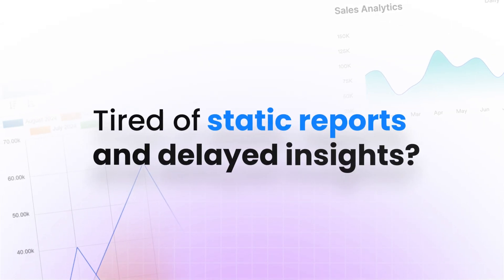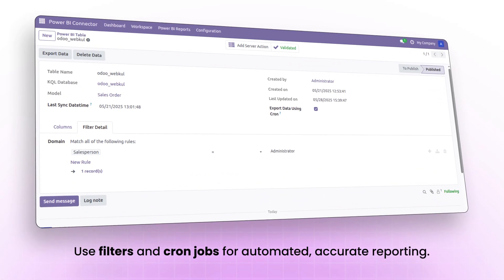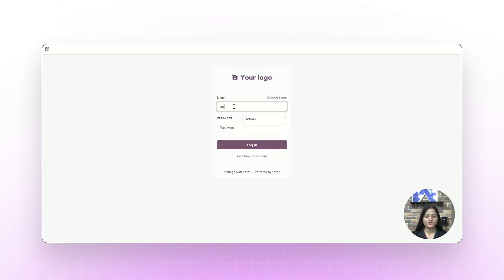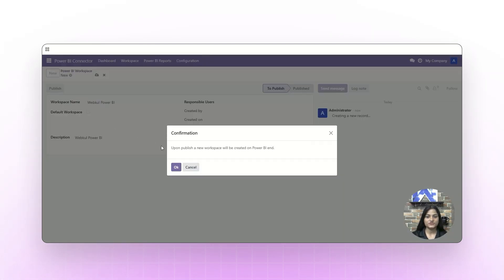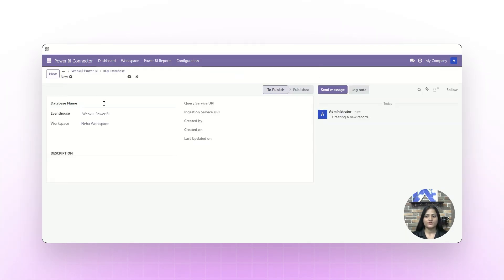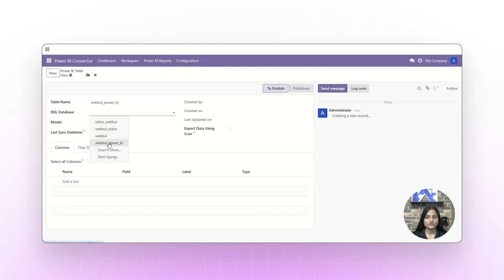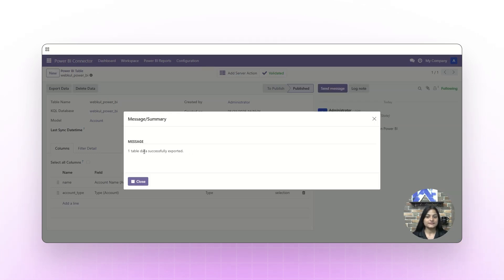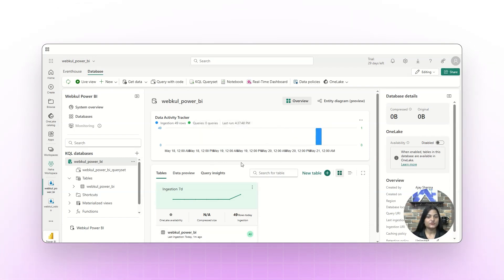Odoo Power BI Connector | Upgrade with Microsoft Fabric & Real-Time Intelligence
From Odoo Dashboard to Real-Time Features of Power BI!

In this video, discover the latest updates in Odoo Power BI Connector, including support for Microsoft Fabric and Real-Time Intelligence (RTI).

This version supports:
- Eventhouses & KQL databases
- Multi-table dataset exports
- Secure, encrypted data transfers

Whether you're managing data across teams or diving into advanced reporting, this update brings everything you need.

Timestamps:
0:00 - Intro
1:30 - Enable Microsoft Fabric
1:55 - Create Workspace
2:25 - Create Eventhouse
3:01 - Create KQL Database
3:40 - Create Table
4:22 - Export Data to Power BI
4:50 - Check data at Power BI
5:26 - Outro

2. Raise a Ticket via our HelpDesk system